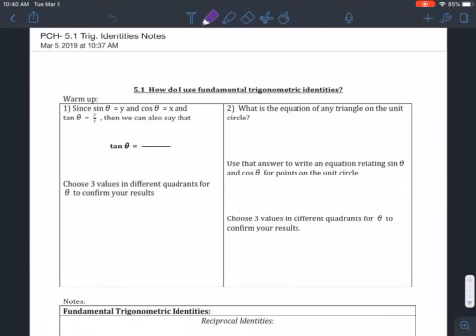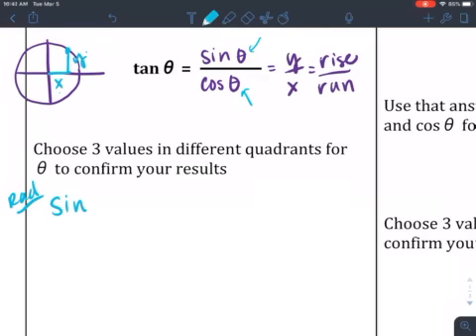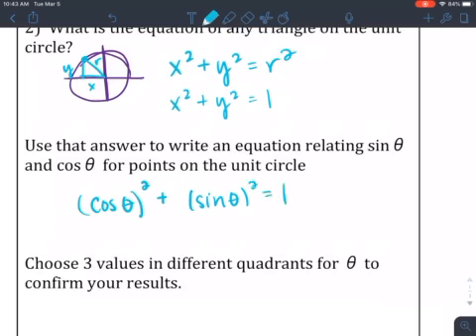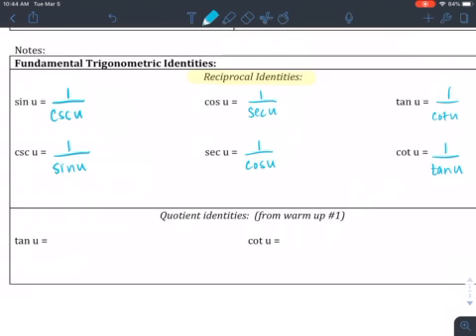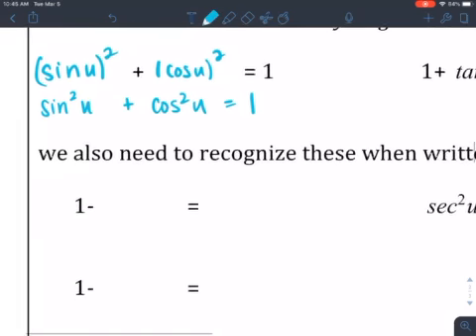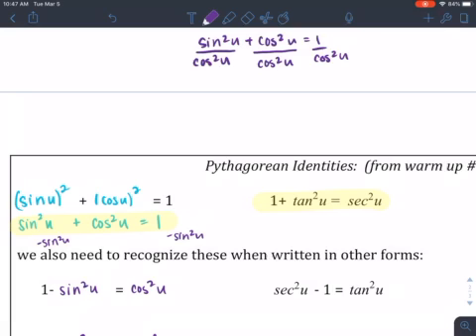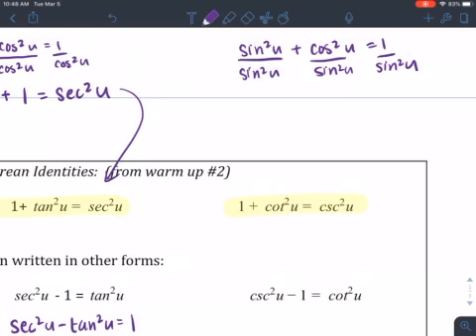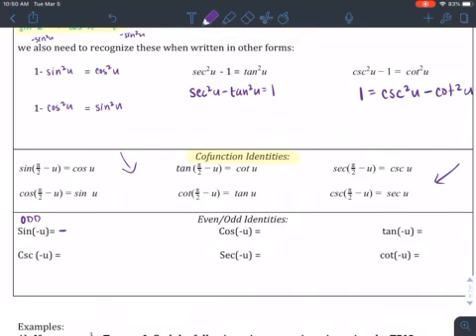PCH 5.1A Trig. Identities